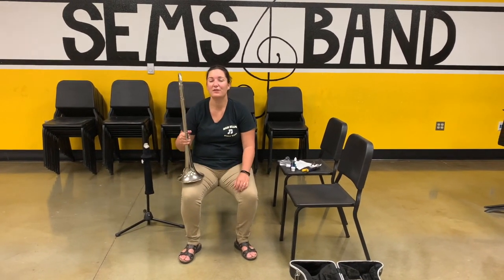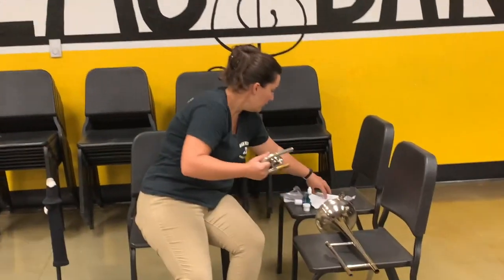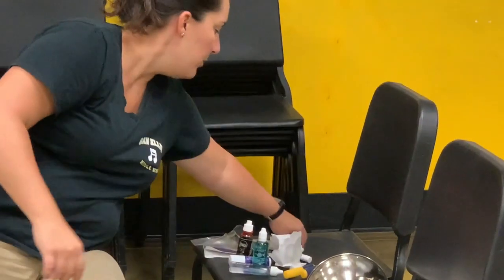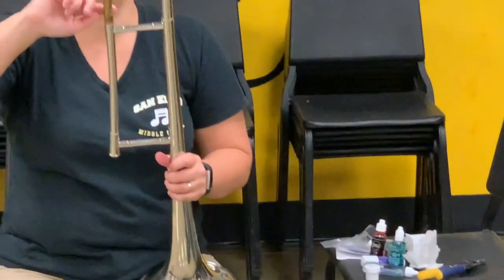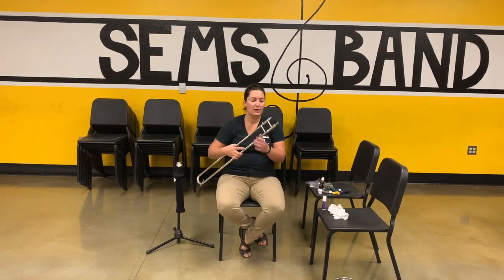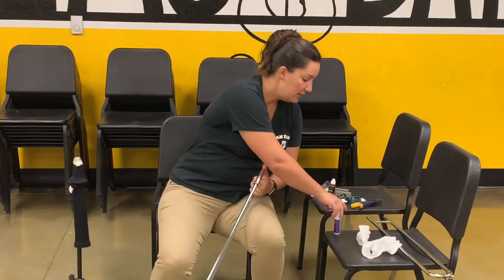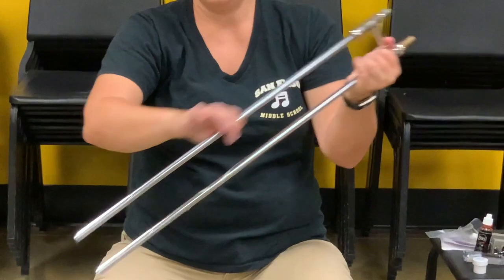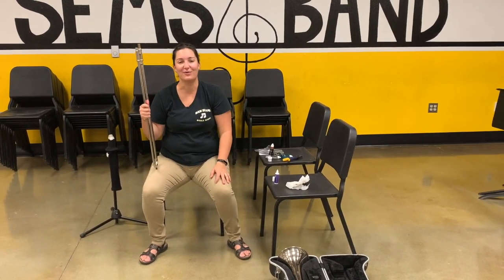Lesson 4: Trombone Oils and Grease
This video is about Lesson 4: Trombone Oils and Grease

Mrs. Homes shows how to oil and grease the trombone.